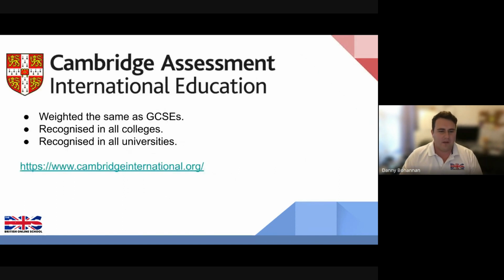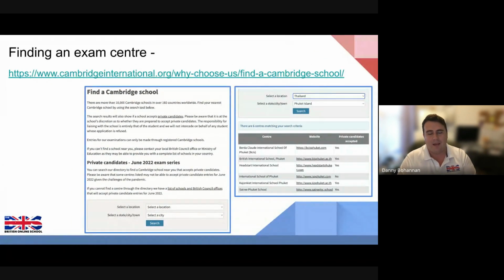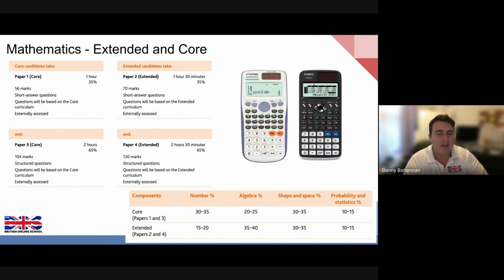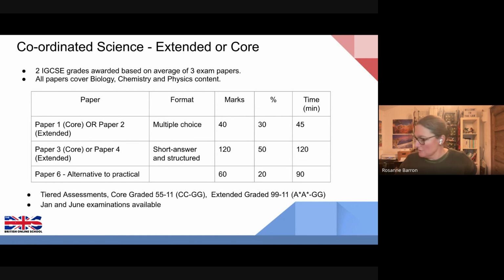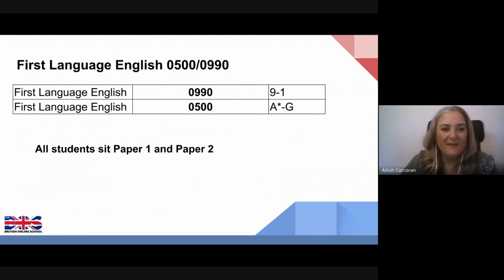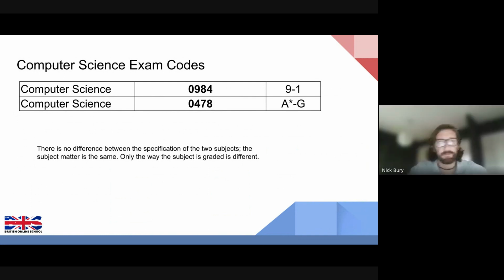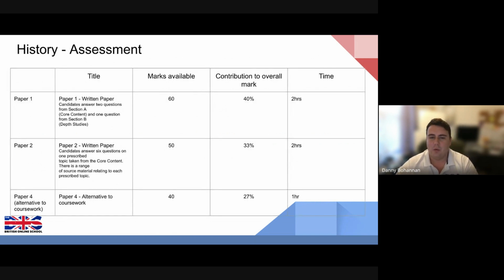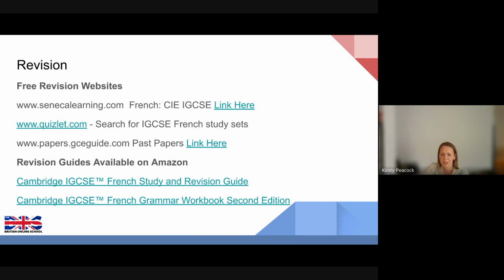Year 11 Exam Evening 2023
In this video, meet the dedicated teachers from The British Online School who specialise in IGCSE courses. Dive deep into essential details for exam booking and gain valuable insights into effective preparation strategies.